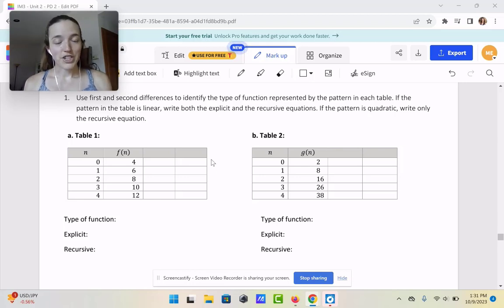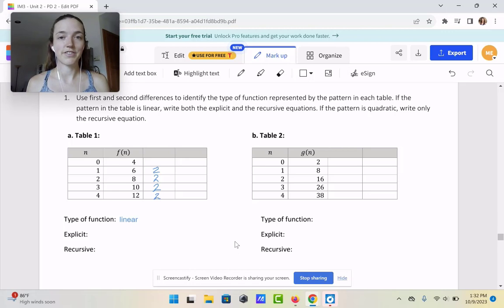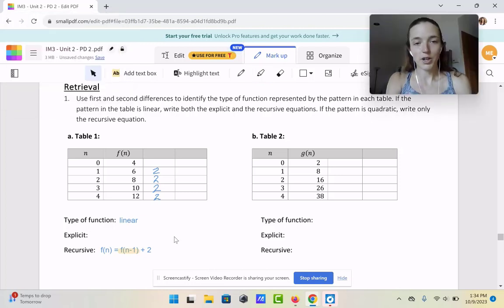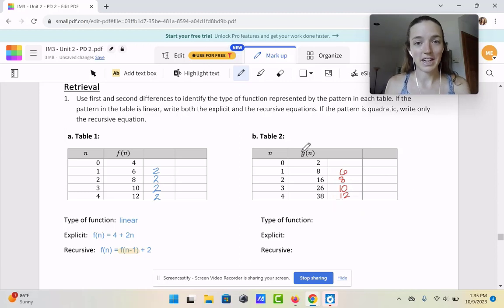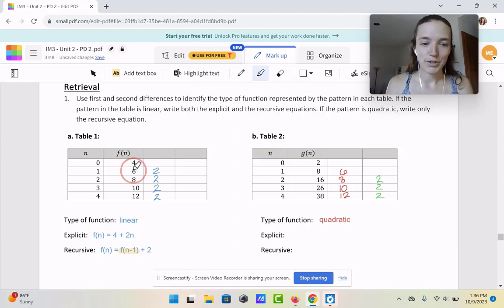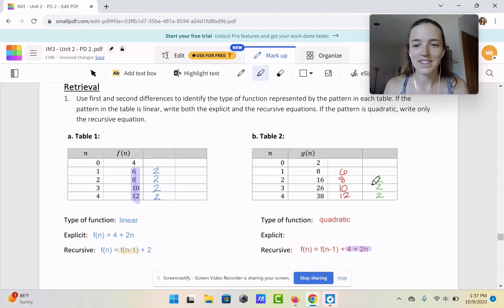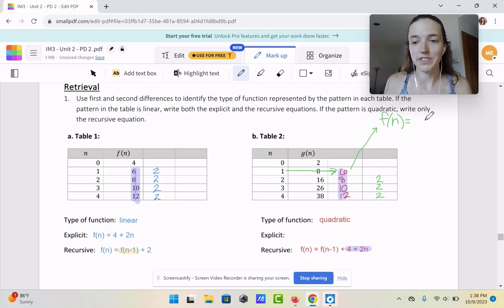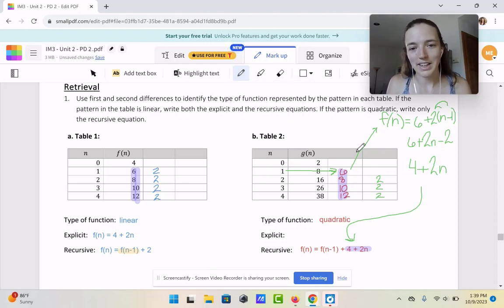Quadratic or Linear Functions - 1st and 2nd Differences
In this video, we'll do a quick recap of how to tell if a function is linear or quadratic based on the 1st and 2nd differences.  We'll also look at recursive equations of each.